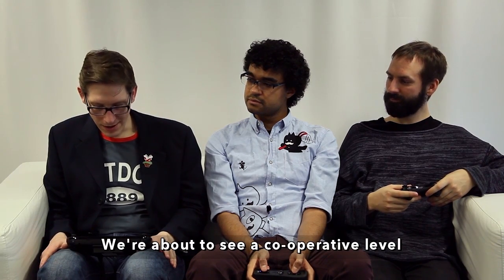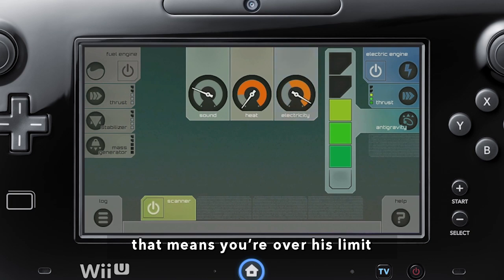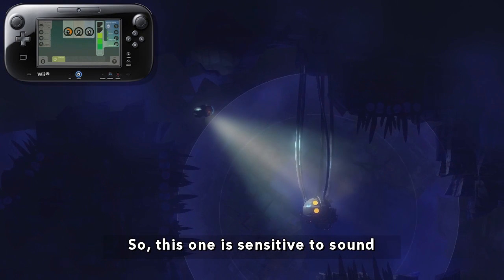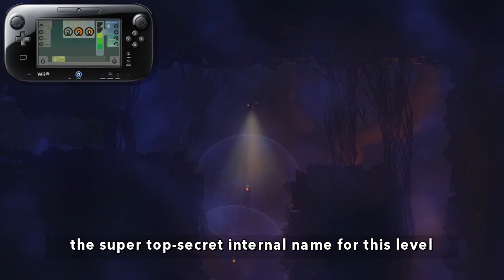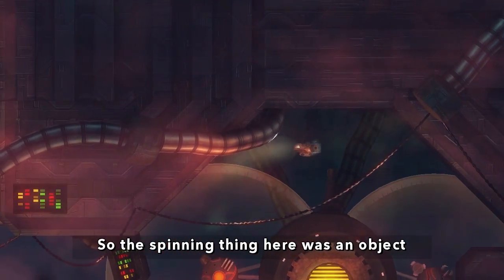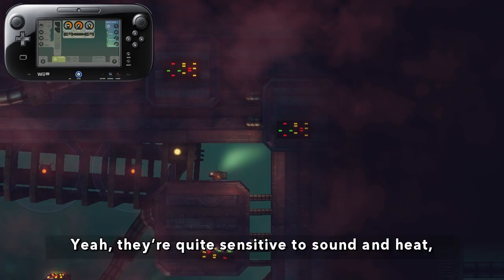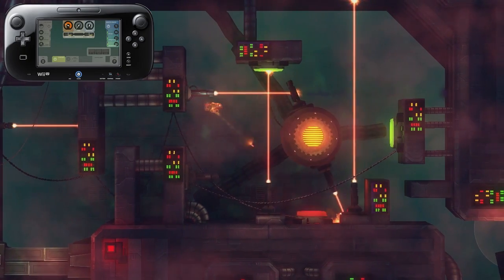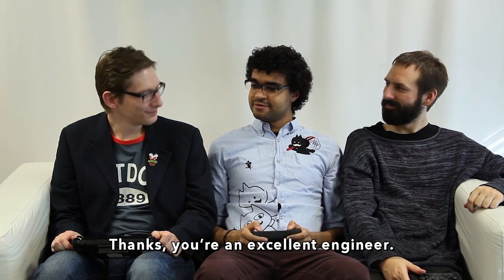Nintendo Showcase - Affordable Space Adventures (Wii U)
Descobre mais sobre Affordable Space Adventures, já disponível na Nintendo eShop da Wii U.